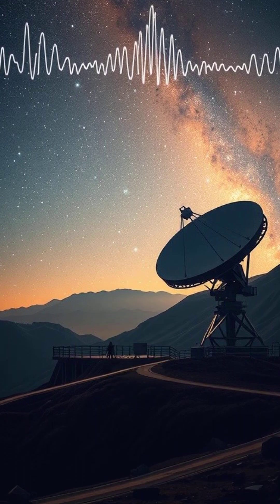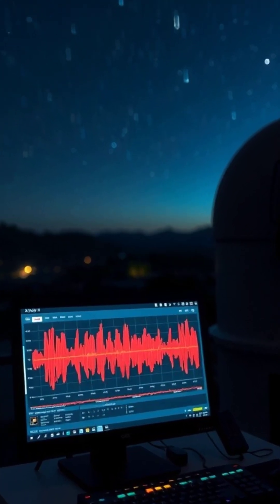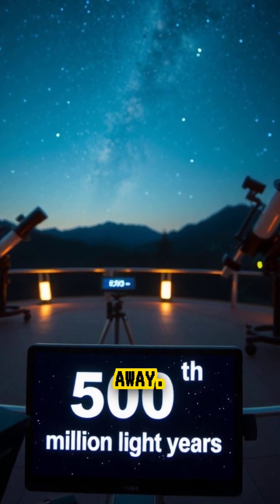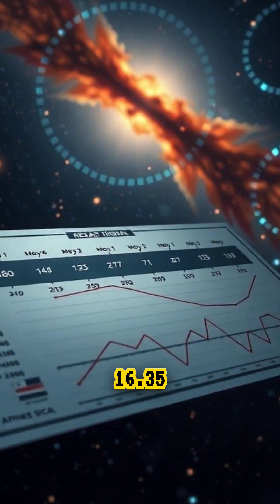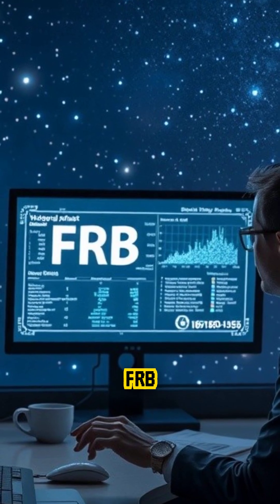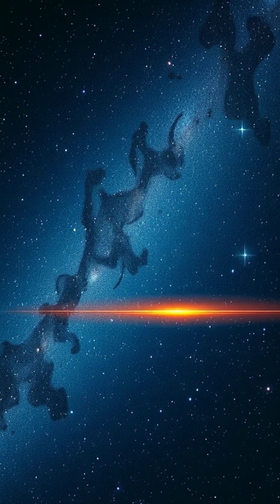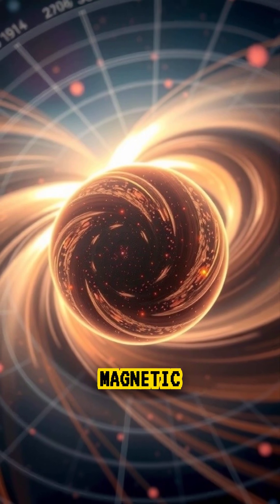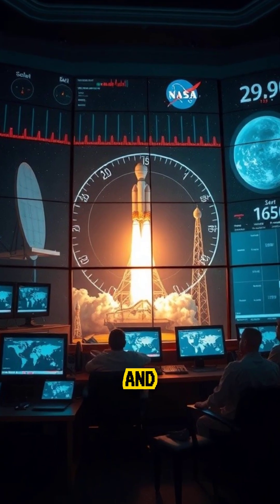UNEXPLAINED Repeating Signal Every 16 Days from Outer Space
In 2020, astronomers detected a mysterious radio signal repeating every 16 days — from a galaxy 500 million light-years away.
Unlike normal space bursts, this one follows a perfect schedule.
Scientists call it FRB 180916.J0158+65 — but no one can fully explain it.

Is it a natural phenomenon… or something we’ve never seen before?

 🔍 Verified Sources:
NASA Astrophysics Division
Nature (2020): “Periodic activity from a fast radio burst source”
Canadian Hydrogen Intensity Mapping Experiment (CHIME) Observatory
Space.com